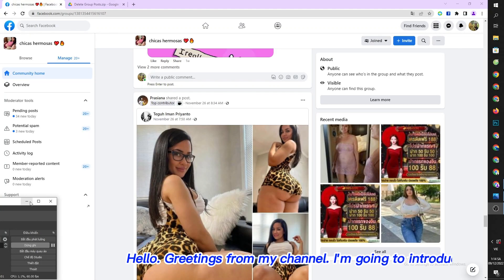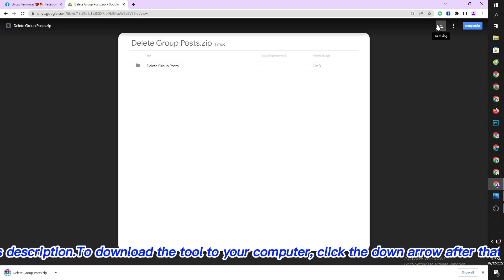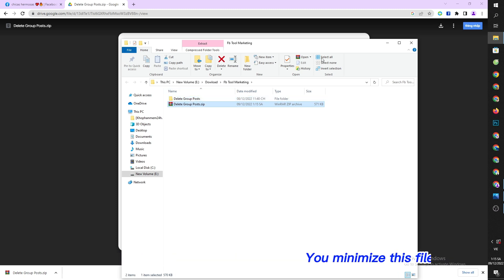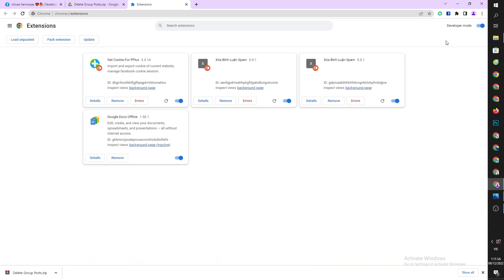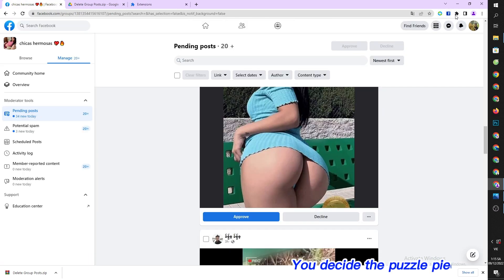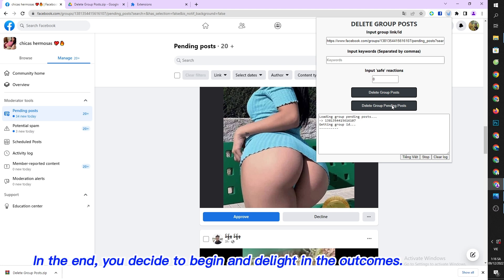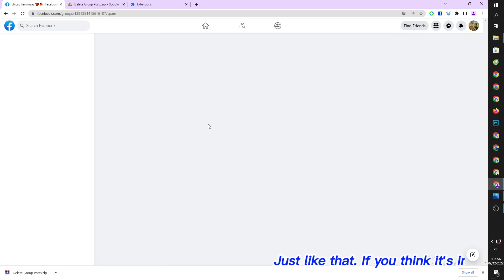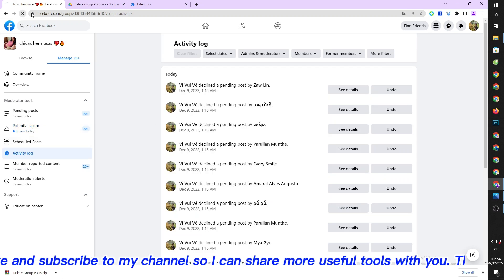How to Delete Post Pending Group Approval Latest Update 10/2025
Link download [ copy the link then remove the  after the word docs to download ext or in comments ]

This is an extension that allows you to delete all pending posts.With the help of this addon, you can eliminate any outstanding postings.